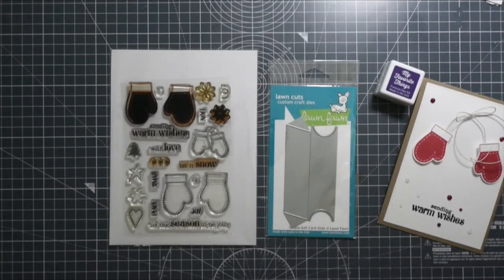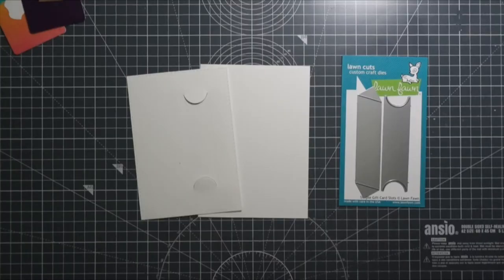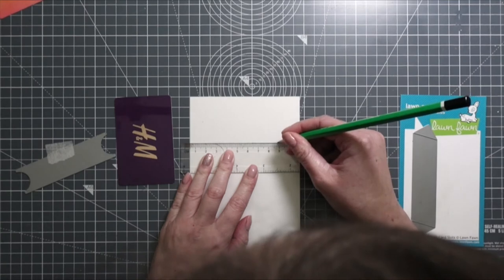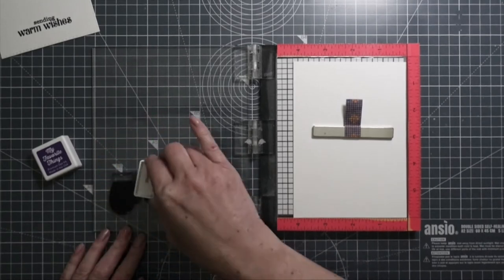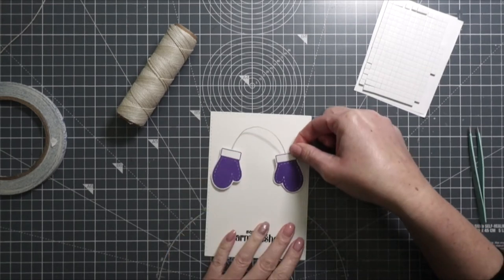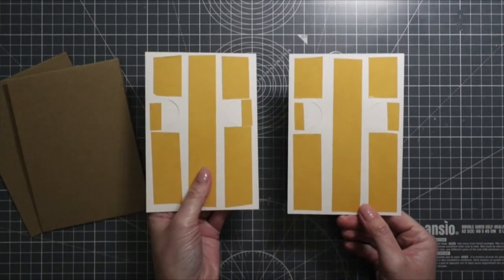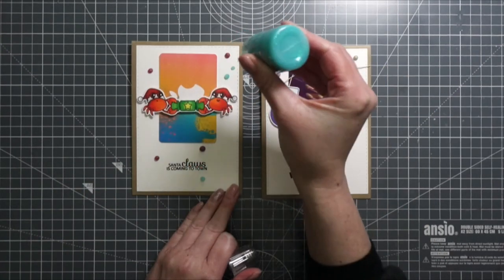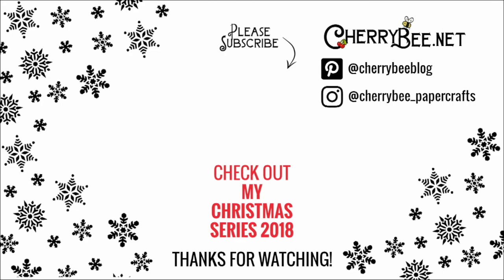Holiday Series 2018 - Card 6 - Christmas Card With Gift Card Holder [Re-Upload]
We are halfway through my Christmas Card Series. For card six, I decided to finally make a card with gift card slots to add a gift card to your card.

PRODUCTS I USED:

---Card & Paper

- Joy Crafts, Kraft Paper, 300gsm/140lb (card base)
- papermilldirect, White Card Linen 255gsm
- Canson Bristol Card Stock, High-White & Ultra-smooth, 250gsm
- Crafters Companion, Neenah Solar White A4

---Stamps & Dies

- Lawn Fawn, Simple Gift Card Slots Die
- Clearly Besotted, Stitched Mittens

  ---Mittens Alternatives---
- Reverse Confetti, Smitten Mittens
- Clearly Besotted, Crabby Christmas
- Clearly Besotted, Crabby Christmas Die Collection
- Create A Smile, Double Stitched Rectangles

---Ink & Colouring---

- MFT, Die Ink Cubes Set 15 (Boysenberry)
- Kuretake, Clean Color Real Brush Watercolour Pens (Set Of 24)

---Embossing & Embellishments---

- Tonic Studios, Nuvo Crystal Drops, Pale Gold
- Tonic Studios, Nuvo Glitter Drops, Purple Rain
- Tonic Studios, Nuvo Glitter Drops, Ruby Slippers
- Tonic Studios, Nuvo Glitter Drops, Aquatic Mist

---Tools & Other---

- Misty, Mini Misty
- Sellotape, Double Sided Tape 12mmx33m
- Sellotape, Double Sided Tape 25mm x 33m
- Ranger, Multi Medium Matte Adhesive
- Nexcare, Micropore
- Fiskars 30 cm A4 Personal Paper Trimmer
- Tonic Studios Guillotine